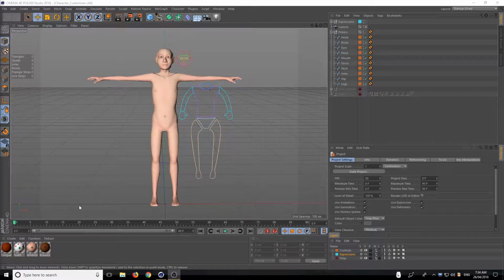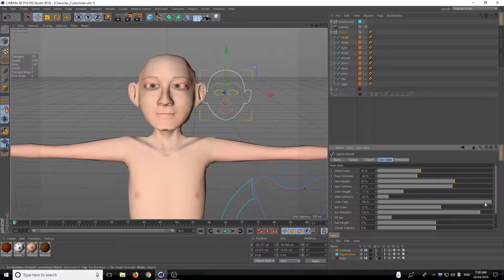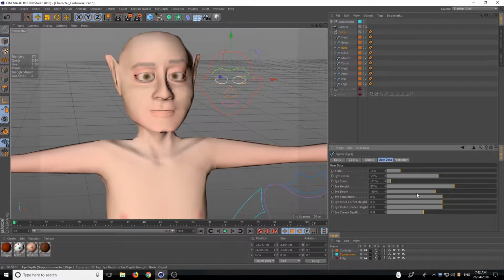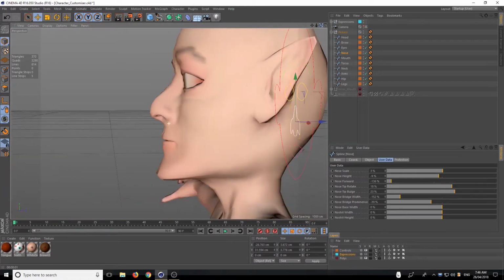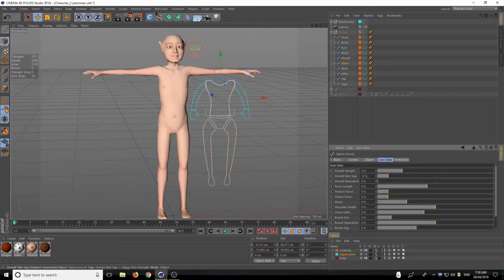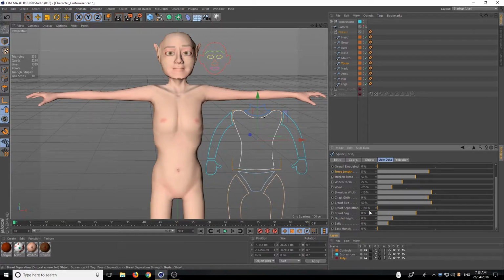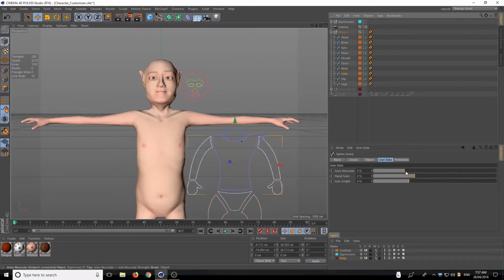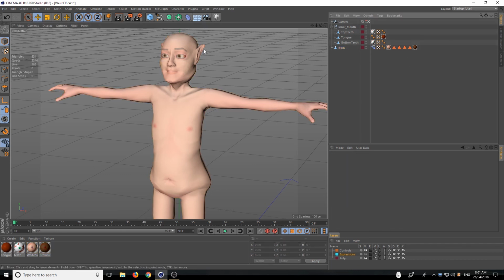Character Customiser for Cinema 4D: How to Use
Here's how to create thousands of varied low poly 3D characters using Owlish Media's Character Customiser for Cinema 4D. Great for games needing lots of NPCs, or 3D films needing crowds or background figures.

Will provide a link to where you can buy it once it gets approved by the marketplace.